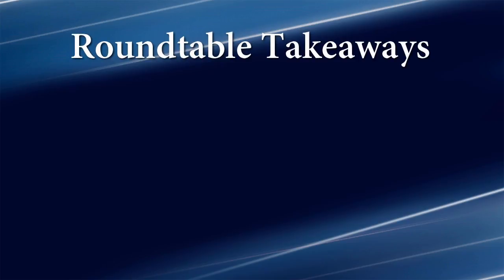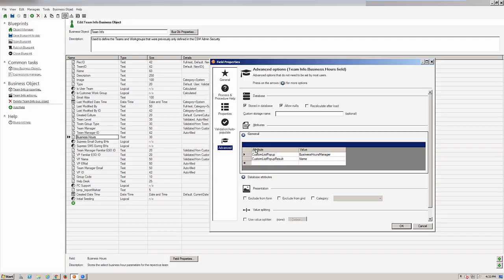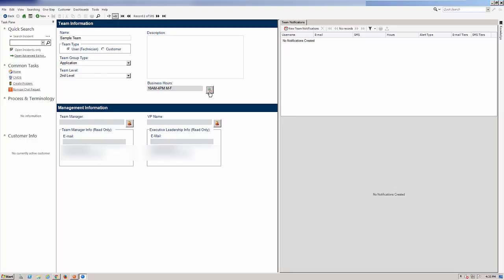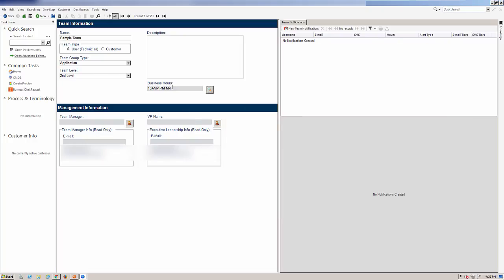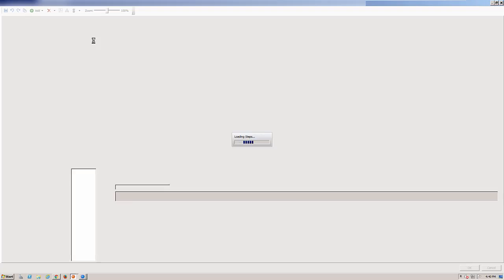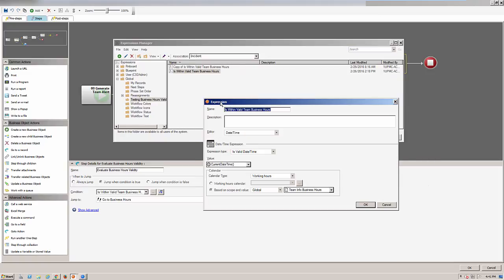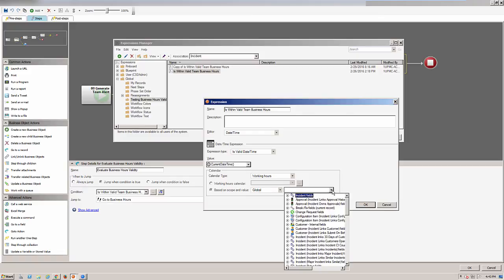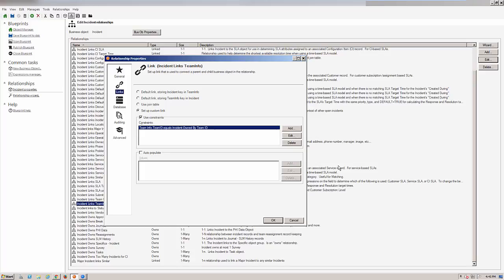Sharpening The Sword: Harnessing the Business Hours Records in Cherwell ITSM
Business Hours in Cherwell ITSM are most notably associated with the SLA Target Times.  But they can be harnessed to help you pull off some neat things in a variety of places in the system - in particular, Incident Management alerts.  In this session you’ll find out how to replicate the SLA Target Time Business Hours configuration in a Supporting Object and develop an expression that refers to this replicated design to control alerts, but given some minor modifications, this technique could be extended for a variety of other use cases.